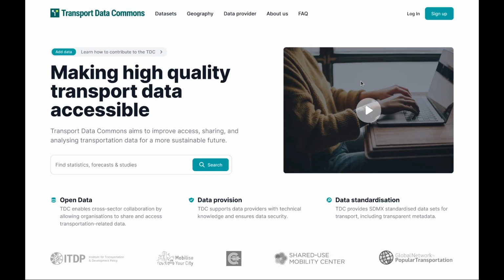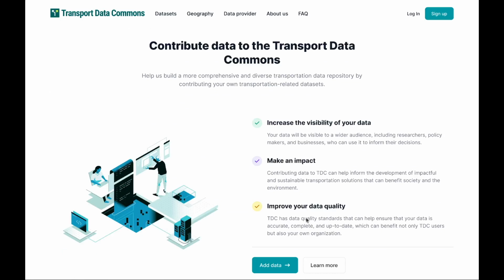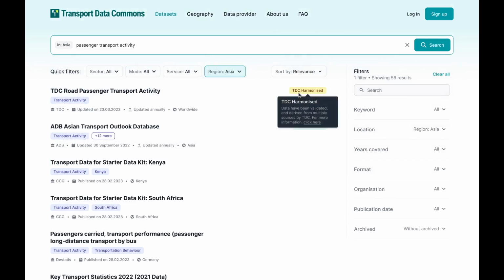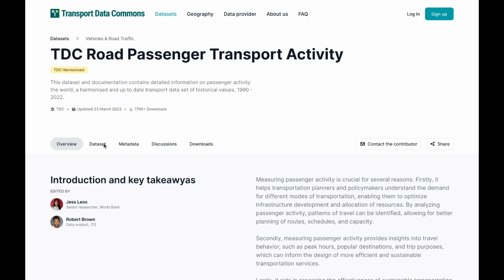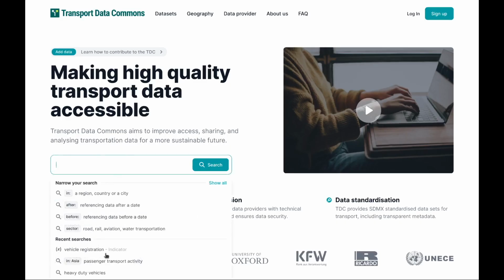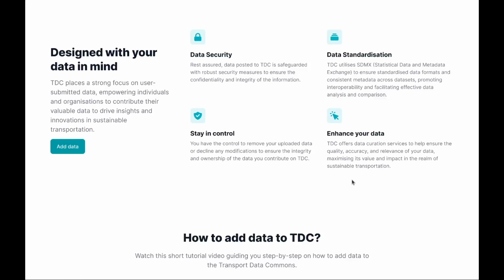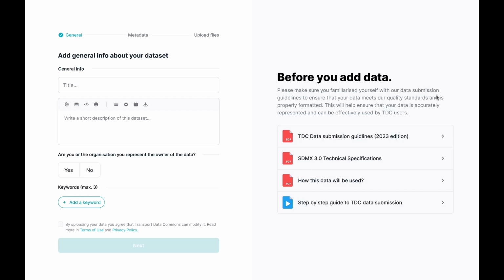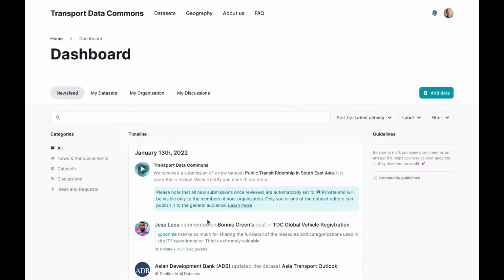Transport Data Commons: Walk-through of the Global Database for Transport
Join Dr. Paul Natsuo Kishimoto, an International Institute for Applied Systems Analysis (IIASA) Postdoctoral Research Scholar in the Energy (ENE) and Transitions to New Technologies (TNT) programs. Dr. Kishimoto is also a co-founder of ITEM and an active member of the Transport Data Commons Initiative. Attend this event for a walk-through of the prototype for the world's first global and open-source transport database.